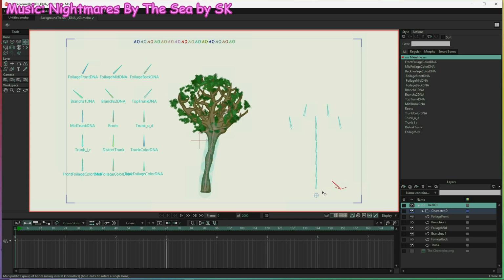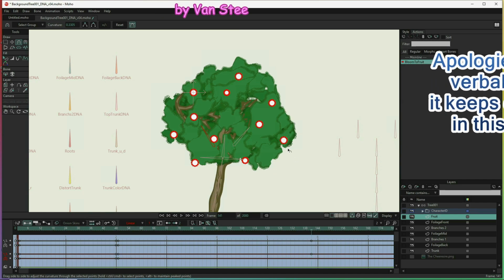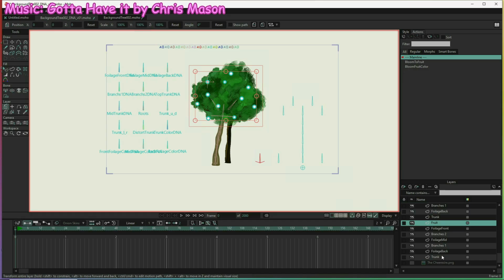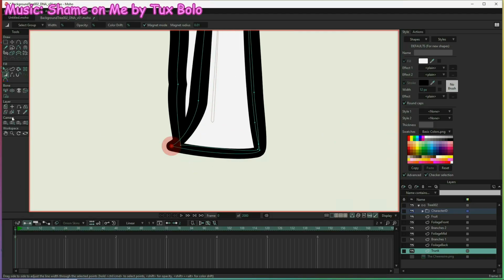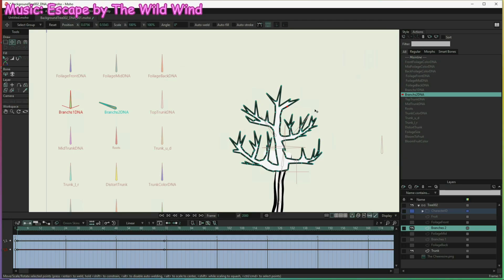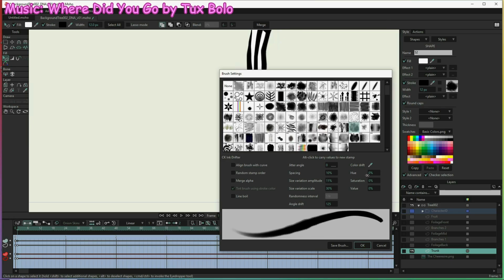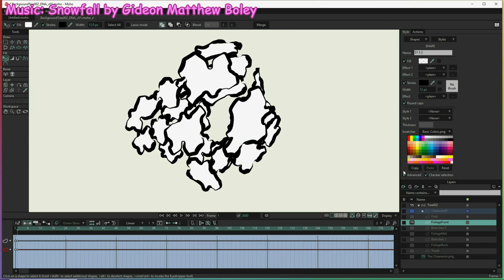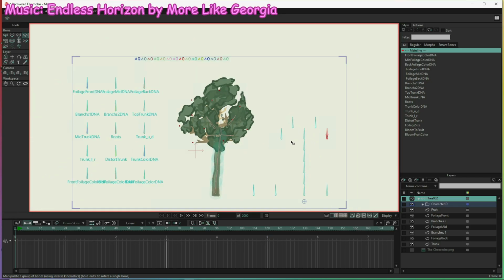Digital DNA for Background Elements: TREES - Part 2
In this video, I add a couple of features to the Tree1 puppet to include Blooms to Fruit so the trees created MAY have fruit on them.  I then use Copy/Paste features in Moho to quickly make Tree2 with a similar but different look but using the same controls.

Danger Aware is a charity for the prevention of abuse by using Play and Entertainment.  We are building our animations.
If you would like to help us improve what we are doing, go and donate $1 to help our mission.

Support Danger Aware